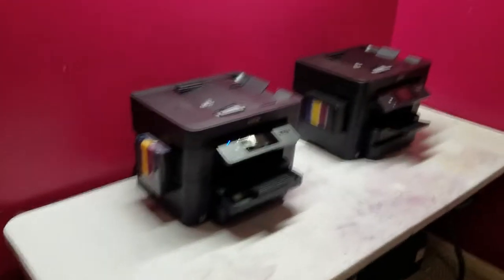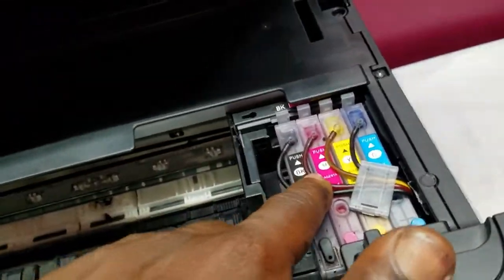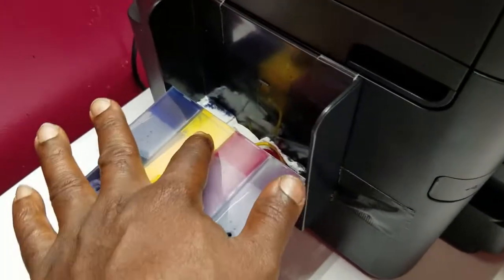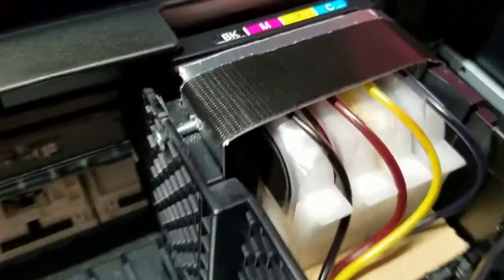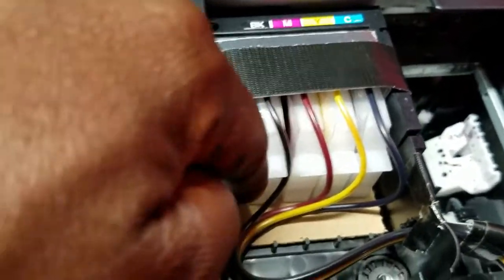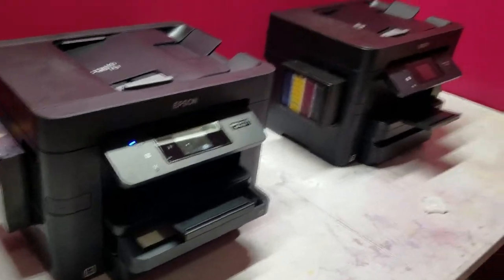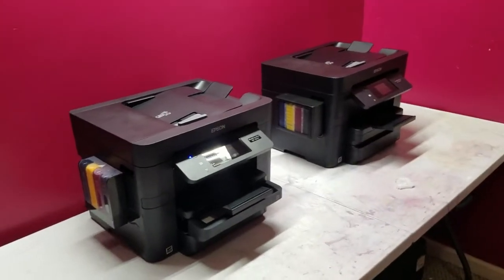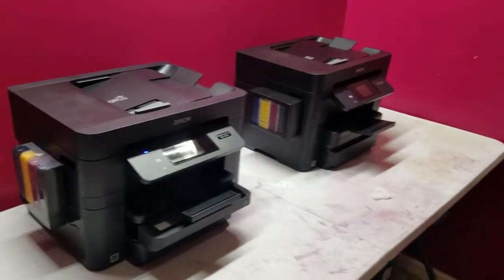Epson WF-4734 Sublimation Printer Update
Update on the Epson Wf-4734 printers that I use for sublimation printing. I modified the printer to accept dampers from a Epson L1800 EcoTank Printer.  Dampers from other models should also work.